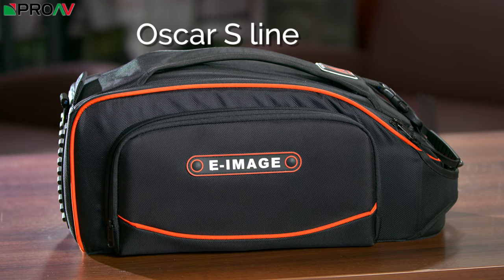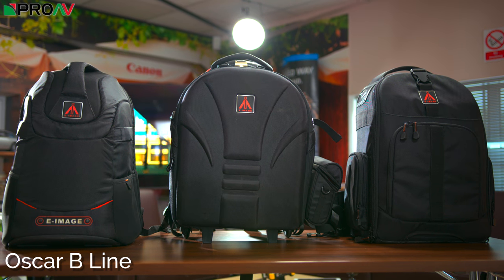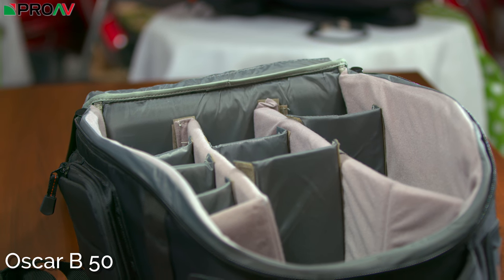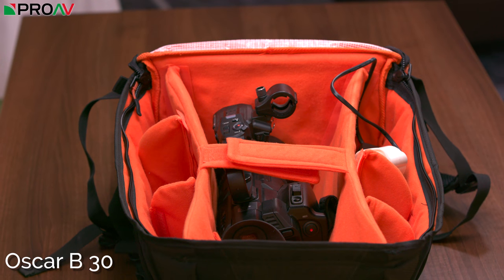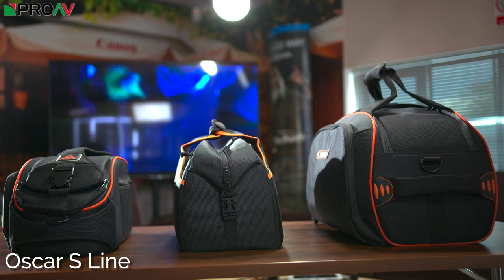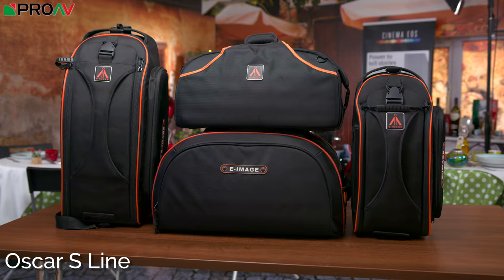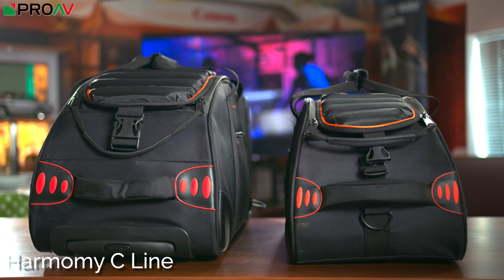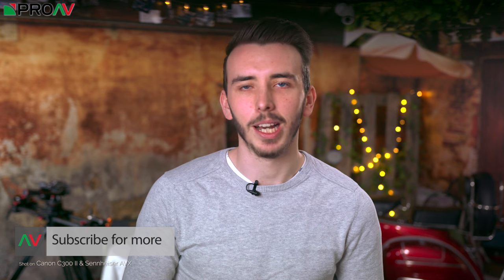Affordable Camera Bags - An overview of the E-Image range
A camera bag is an essential piece of gear. E-Image have a fantastic range of bags to choose from, from small bags for compact camcorders to larger ones for bigger cameras.